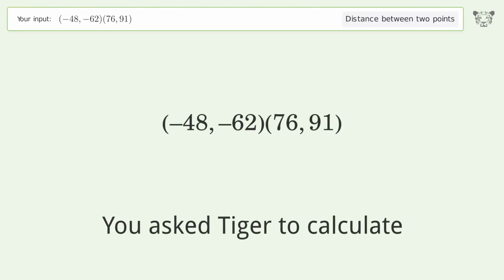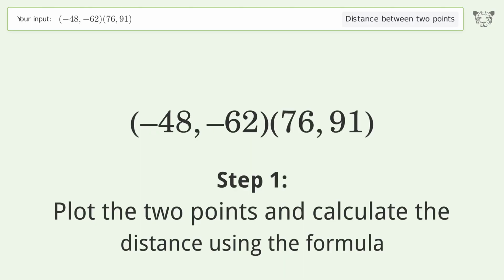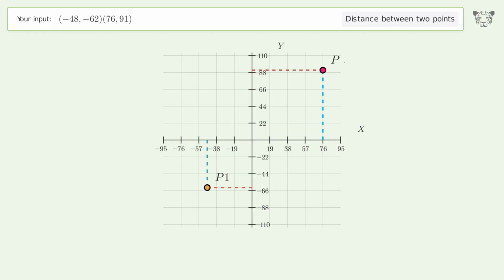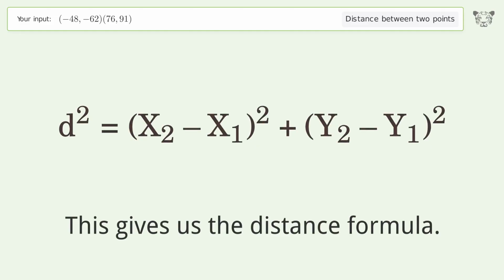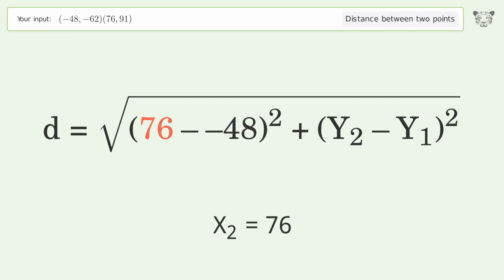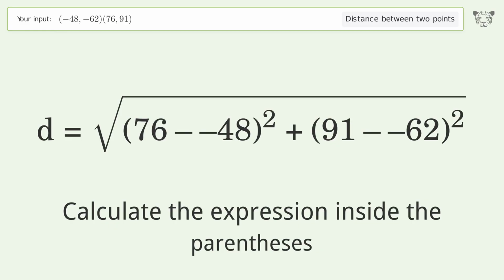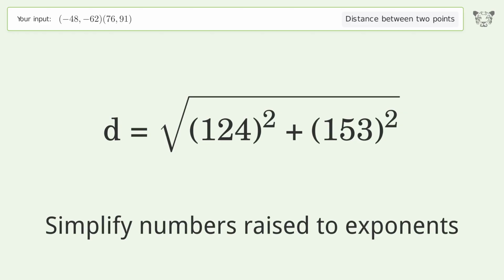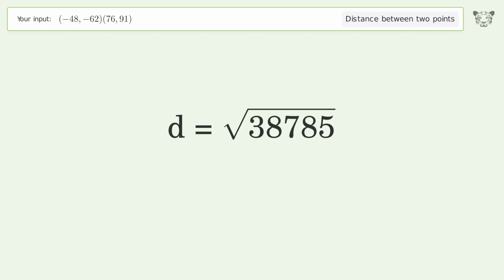Find the distance between two points p1 (-48,-62) and p2 (76,91): Step-by-Step Video Solution